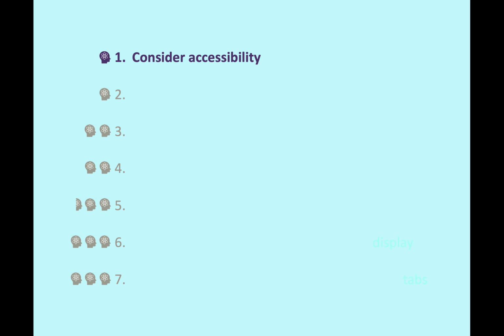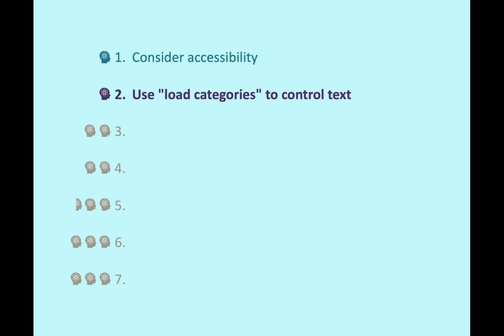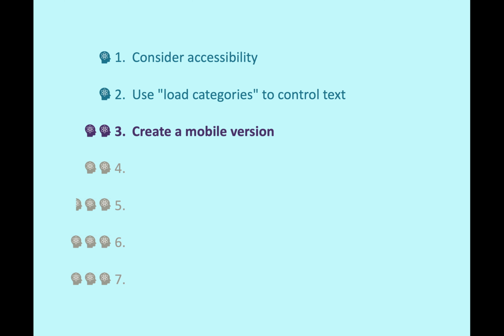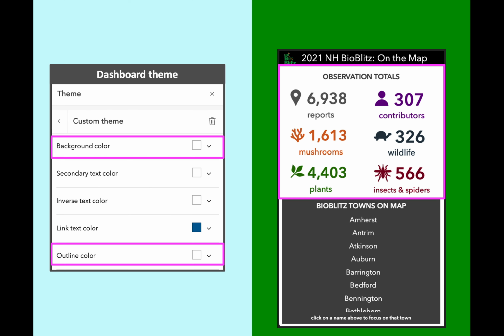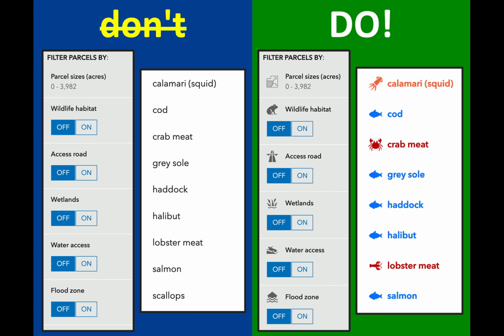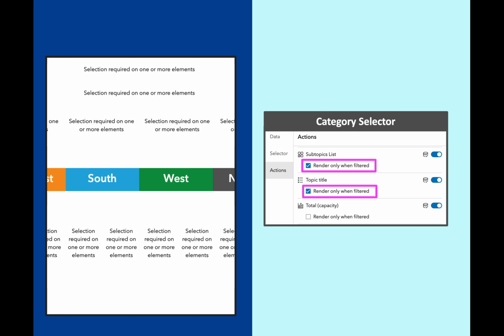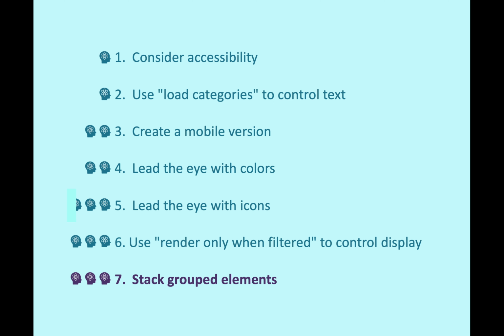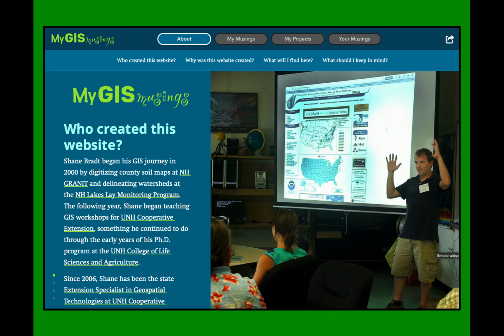Hard-earned tips and tricks for creating engaging ArcGIS Dashboards - Esri UC 2025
Determining the “ideal” way to use an ArcGIS Dashboard for a project requires a delicate balance of vision, creativity, GIS prowess, and awareness of technological possibilities. Through successes (and failures!) on projects over the past four years, I have compiled a list of tips and tricks which help me create more understandable, approachable, and engaging ArcGIS Dashboards. During this presentation, I will describe some of these tips, as well as, detail a freely available online resource I created to help other GIS users discover, understand, and apply these approaches in their own work.

This presentation was given by Shane Bradt on July 12, 2025 at the Esri Education Summit as part of the Esri User Conference. More information on the how-tos, tips, tricks, and links to the ArcGIS Dashboards discussed in this presentation can be found on the My GIS Musings webpage at mygismusings.org